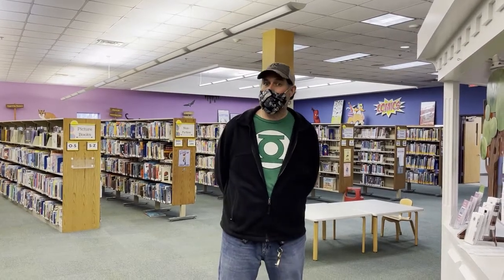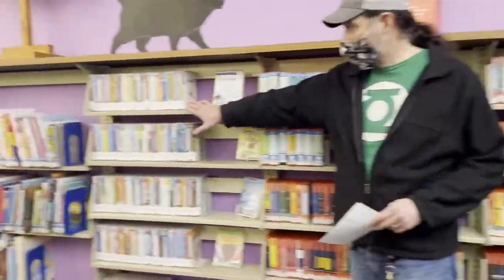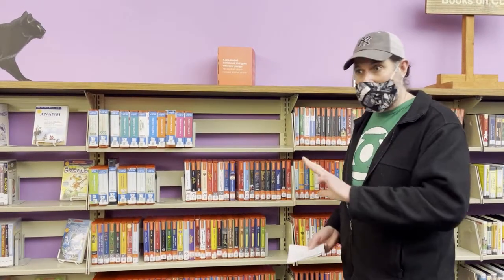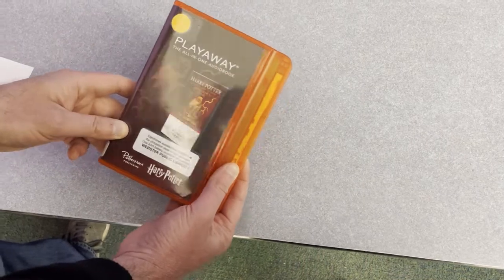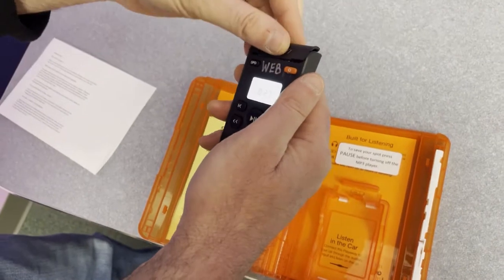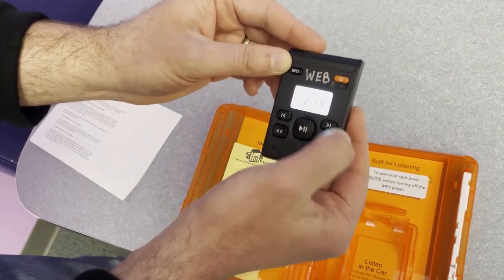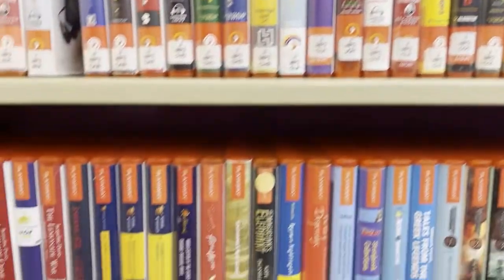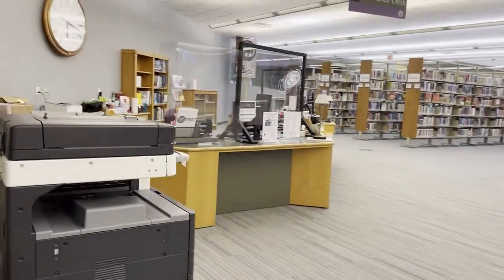Playaways in the Children's Room!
Check out our extensive collection of children's Playaways, unique audiobooks you can only get at libraries!
Special thanks to Rachel Scott for filming the video!